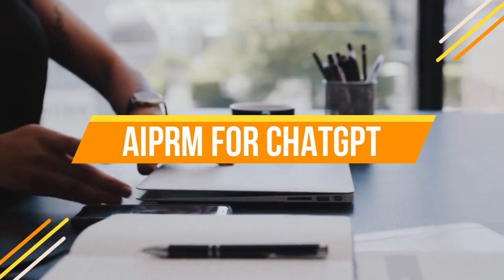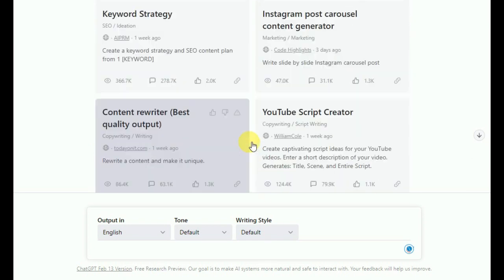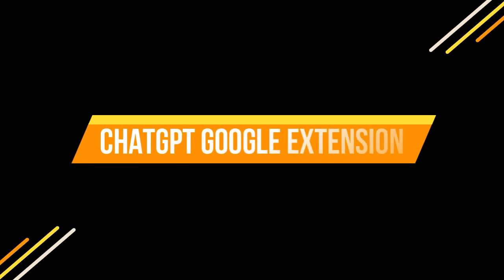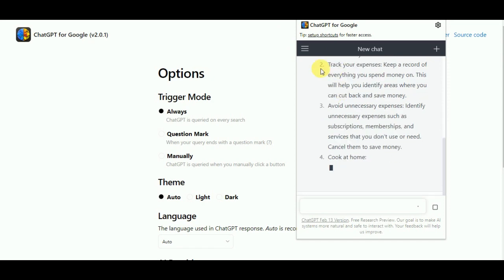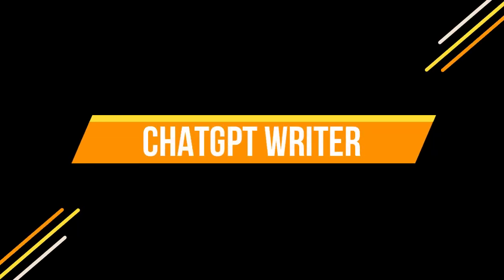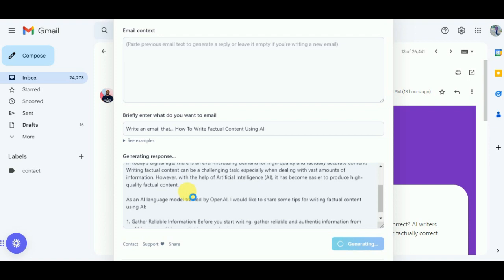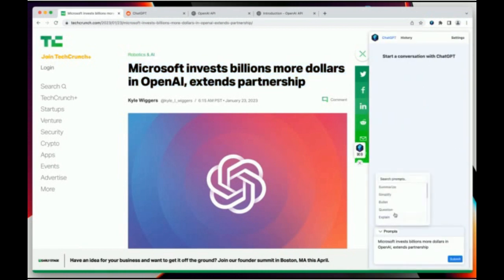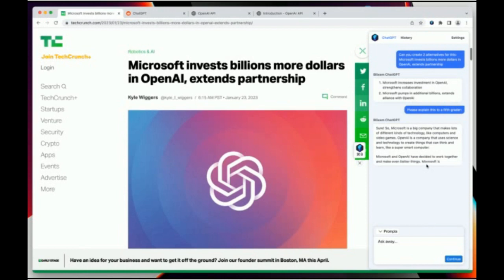These 5 Ai Google Chrome Extension Will Make You Superhuman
In this video, we will introduce you to five amazing Google Chrome extensions that utilize AI to help you be more productive and efficient. These tools will give you the power to accomplish tasks at lightning speed and make you feel like a superhuman.